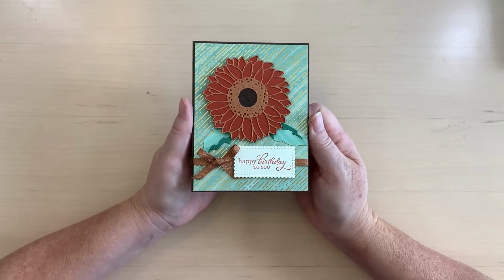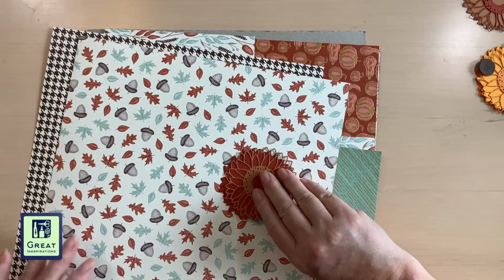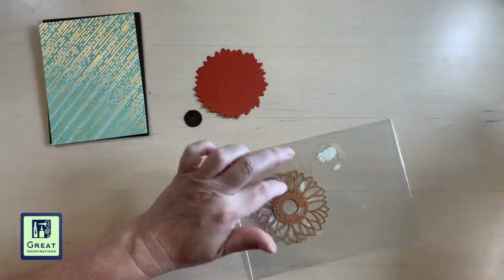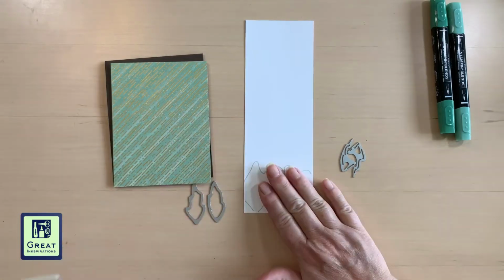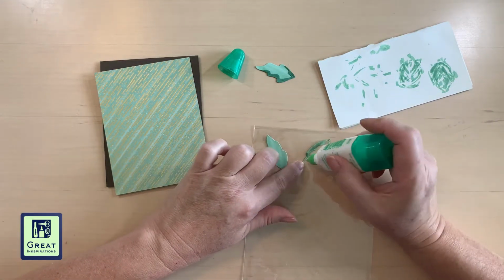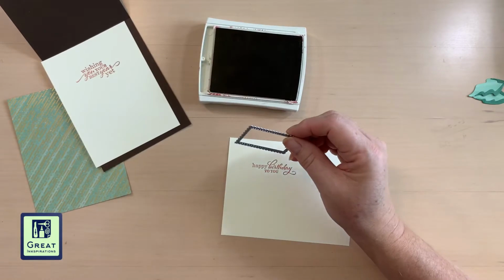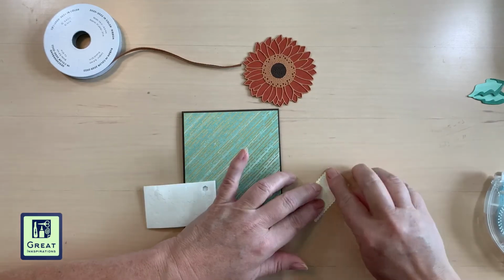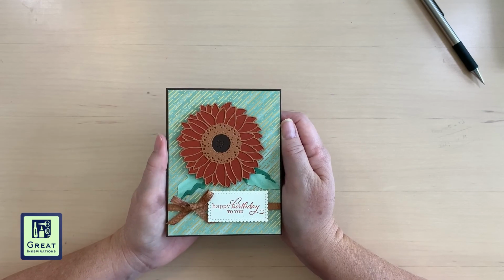Celebrate Sunflowers Cheerful Birthday Card - with design insights!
This cheerful birthday card uses the Celebrate Sunflowers bundle to share birthday greetings. Instead of traditional sunflower colors, I share how I made my design choices as well as sharing a convenient way to create two-toned layered leaves. Plus, an easy tip for aligning the sunflower layers.  Everything is backed by the beautiful Gilded Autumn designer series paper from the Stampin Up 2020 holiday catalog.

I've had so much fun making cards with the products in this holiday catalog.  For other handmade card ideas that can be used as a thank you card, check out this playlist for more diy card ideas

I would love to be your Stampin’ Up demonstrator.

And if you enjoyed this video, I would really appreciate a Like.  It helps me know I'm making cards people want to see.

I would be happy to answer any questions you may have.